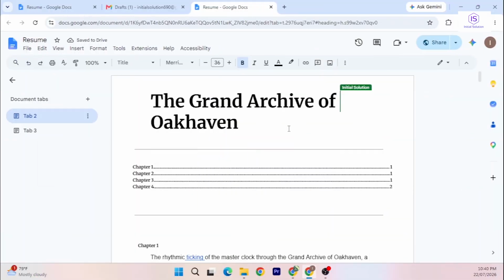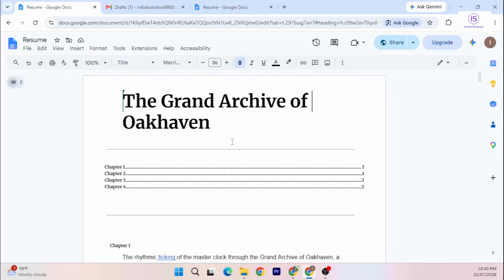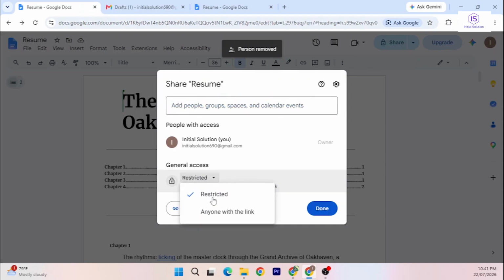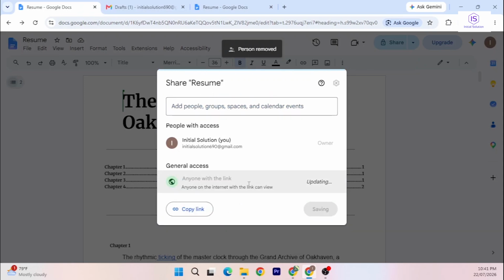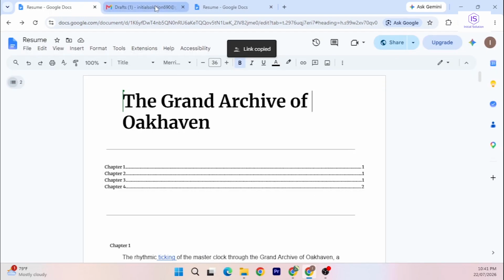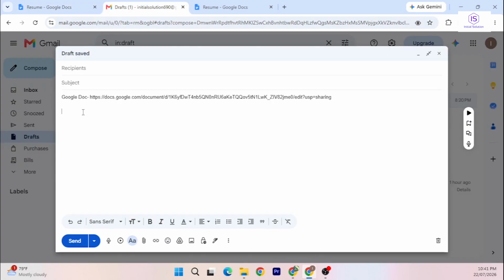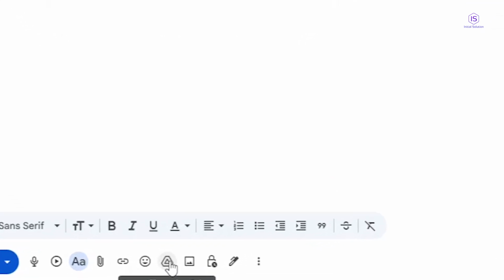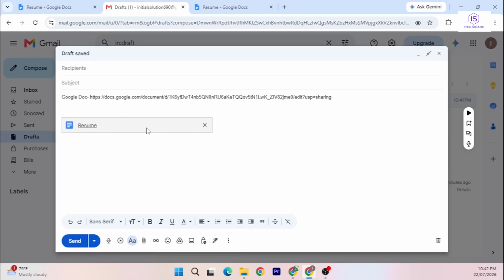How to Attach a Google Docs to an Email [ step-by-step guide ]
Learn how to attach a Google Docs document to an email in 2026 with this easy step-by-step guide. Whether you want to send an assignment, report, resume, letter, or any other document, this tutorial will show you how to share or attach a Google Docs file through email quickly and easily.

📧 How to Attach a Google Docs Document to an Email (2026):

💻 Method 1: Email the Document Directly from Google Docs:
Step 1: Open the document in Google Docs.
Step 2: Click File from the top menu.
Step 3: Select Email.
Step 4: Click Email this file.
Step 6: Add a subject and message.
Step 7: Choose the file format if needed.
Step 8: Click Send.

💻 Method 2: Download and Attach the Document:
Step 1: Open the Google Docs document.
Step 2: Click File.
Step 3: Select Download.
Step 4: Choose a file format, such as Microsoft Word (.docx) or PDF Document (.pdf).
Step 5: Open Gmail or another email service.
Step 6: Click Compose to create a new email.
Step 7: Click the Attach files (📎) icon.
Step 8: Select the downloaded Google Docs file.
Step 9: Add the recipient, subject, and message.
Step 10: Click Send.